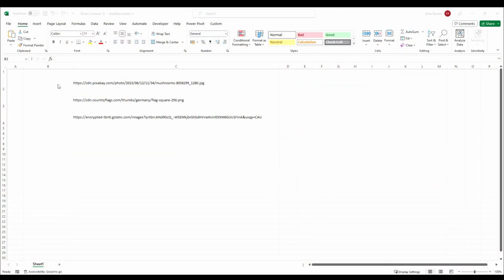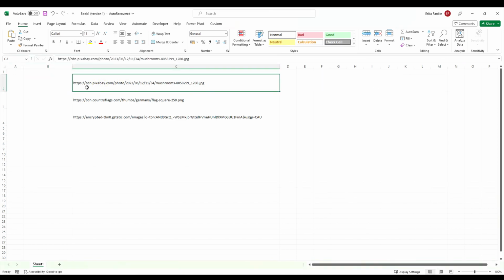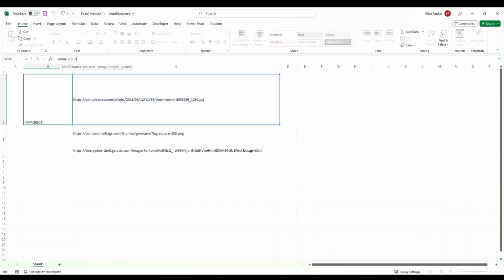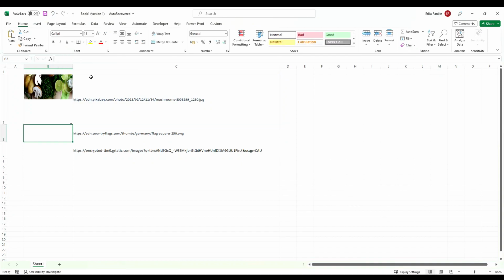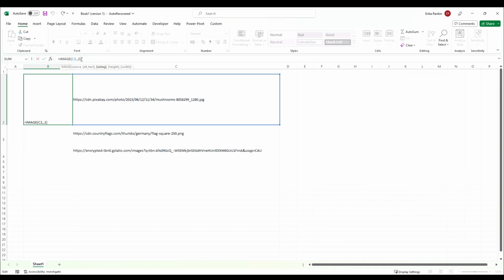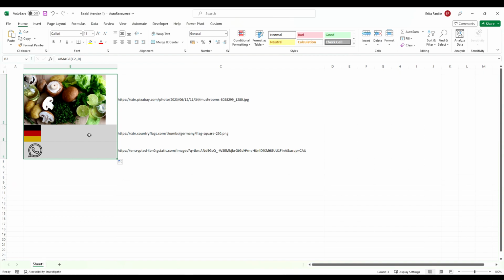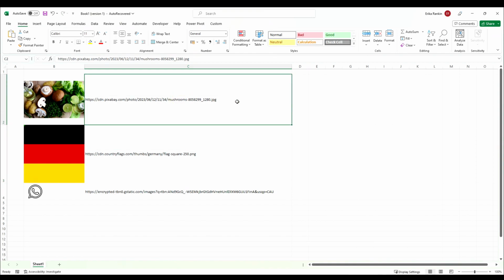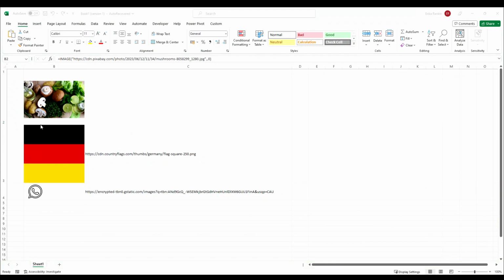How to Insert Images in Excel Cells Using the IMAGE Function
Learn how to insert images in Excel cells using the IMAGE function. This easy-to-use function allows you to add images from the web directly into your workbook cells. In this video, I'll show you how to use the IMAGE function step-by-step. I'll also give you some tips on how to optimize your images using the various parameters.
By the end of this video, you'll be able to insert images in Excel cells like a pro!